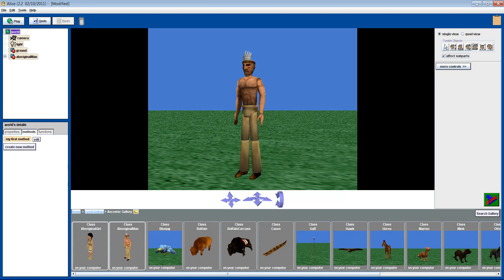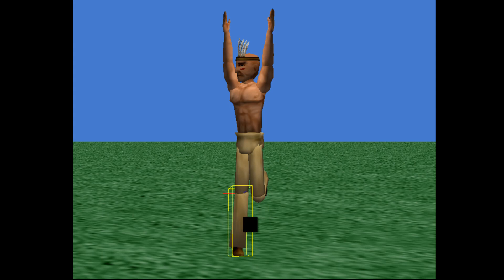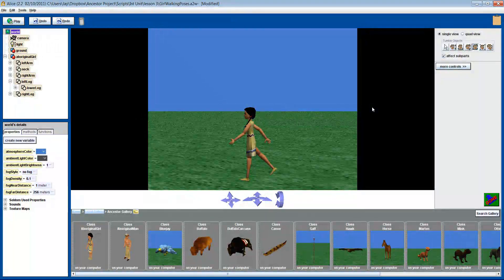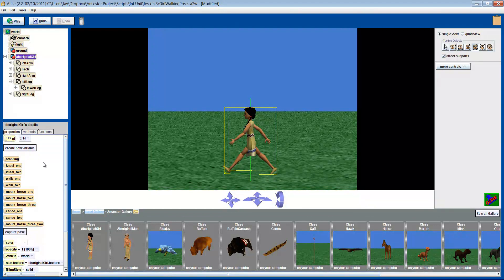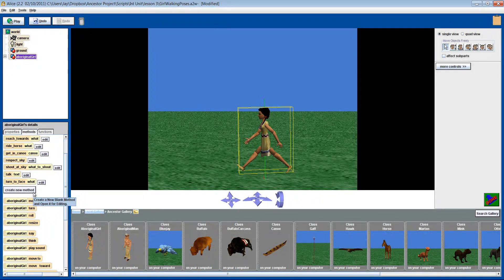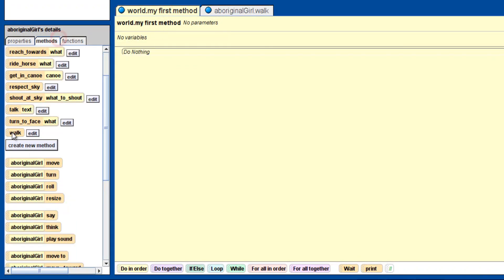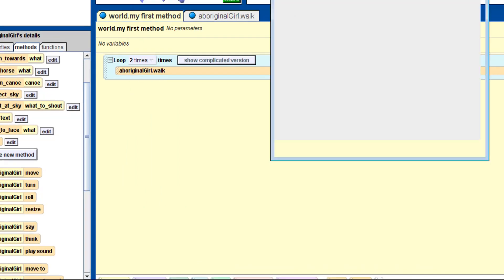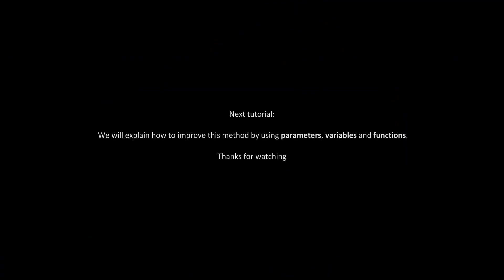Alice Programming Intermediate: Lesson 3 Poses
Poses are in essence just what you would think they are...a pose! You set up your Alice object in a specific way (grab any object you want and rearrange their limbs quickly using the 'affect subparts' in the add objects section) and capture that set up as a pose. Think of it as taking a picture of your object which Alice will save. Set up another pose, capture that and put those two poses in to a method. Alice will fill in the gaps.